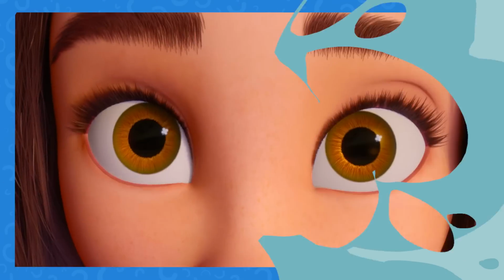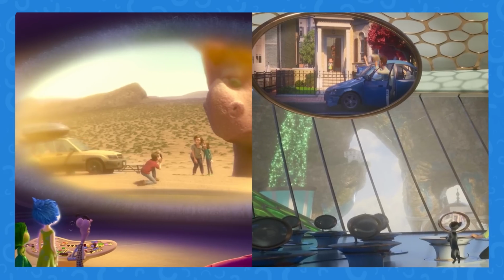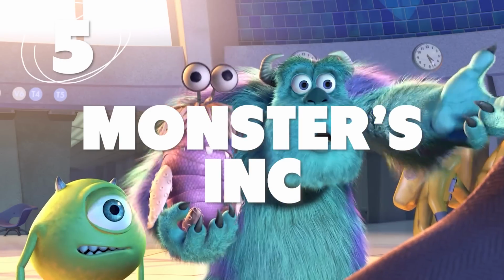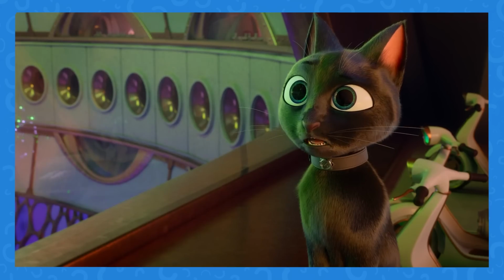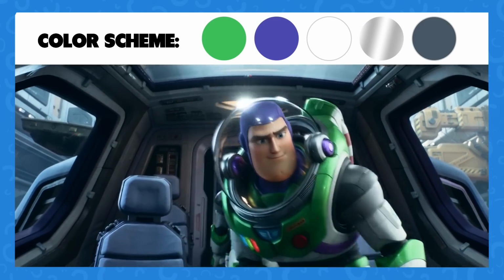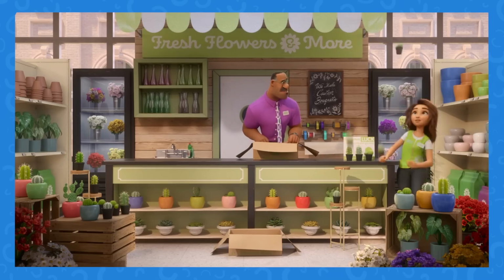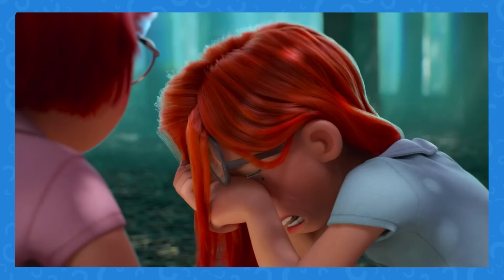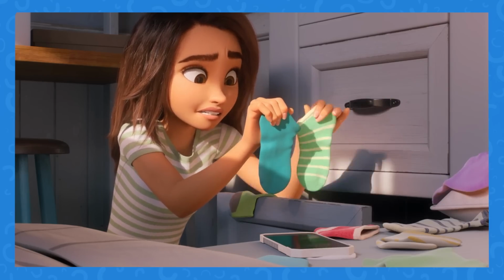15 Things Luck Copied From Disney Movies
Skydance Animation’s first ever animated film, Luck, has officially hit Apple TV+, and there’s plenty to talk about when it comes to this new animated classic. John Lasseter is the head of animation at Skydance Animation, and you may know him from his award-winning time as the chief creative officer of Pixar before he was very publicly outed for some very sordid reasons. Since the famous animation guru has returned to the scene with his very first film, plenty of folks are interested to see the similarities between Luck and classic Pixar films. Let’s just say, there are plenty of crossovers to be found. There are traits that were clearly borrowed from Monster’s Inc, The Incredibles, Toy Story, and Inside Out to name a few. But, Luck has more than just myriad comparisons to draw to our Pixar favorites. It also has some very basic similarities to Pixar, as a whole that are hard to ignore, like the animation style, the character design, and even the story structure. Whether you are a diehard Pixar fan or just a casual watcher of the studio’s most classic films, you won’t need an eagle eye or an amazing attention to detail to spot the similarities between your Pixar favorites and Luck. So, if you’re ready to see just how Luck stacks up to Pixar’s movies, we’ve compiled all the similarities we noticed from the hard to ignore to the easy to miss. Get ready for the ultimate game of animation compare and contrast.

Chapters:

00:00 Intro
00:19 Lightyear
00:44 Inside Out
01:28 The Incredibles End Credits
01:55 Andy’s Room
02:09 Monster’s Inc
02:36 A Bug’s Life
03:27 Talking Animals
03:45 The Pixar Woman Face
04:27 Specific Color Schemes
05:03 Supernatural in the Real World
05:27 Self-Referential Moments
05:59 The Pixar Formula
06:40 Emotional Core
07:03 Animation Style
07:31 Advanced Tech
07:50 Outro

Written by: Lauren Waters
Narrated by: Curt Turner
Edited by: Gabrielle Alves